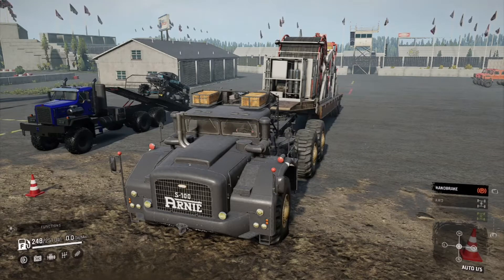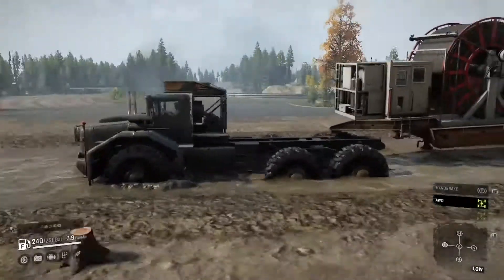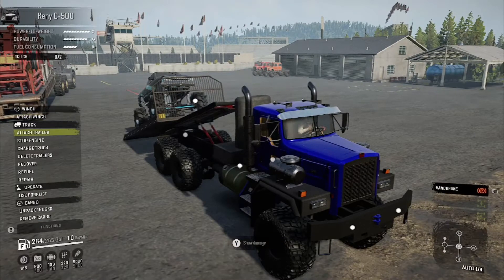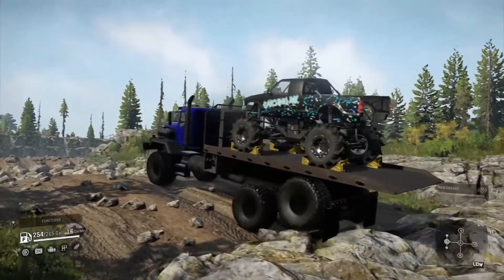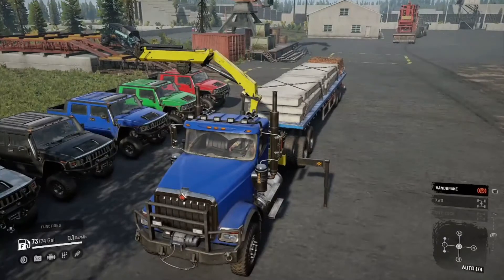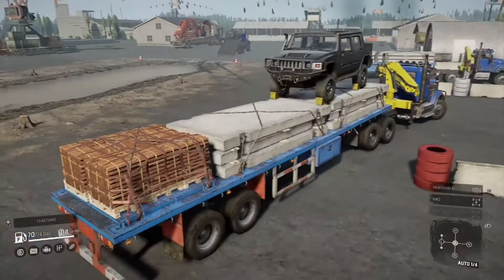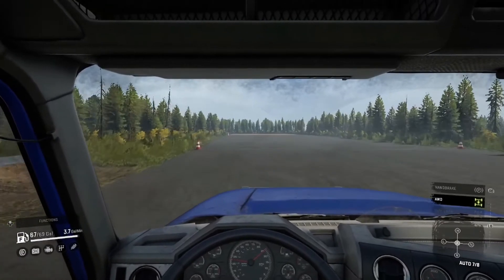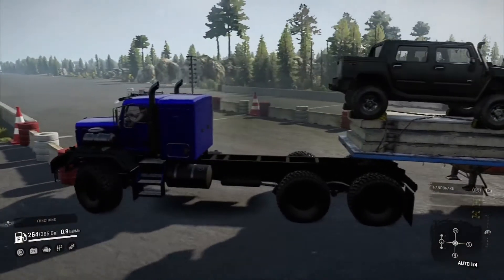Snowrunner Xbox One mods and DLC trucks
Checking out three different truck mods for the console version of Snowrunner. As well as two free DLC trucks.

All opinions expressed in this video are my own and all footage is copywrite to Bluedually4x4.
Reproduction or distribution of my videos is prohibited without written consent from me.